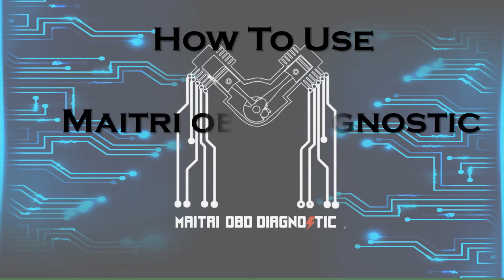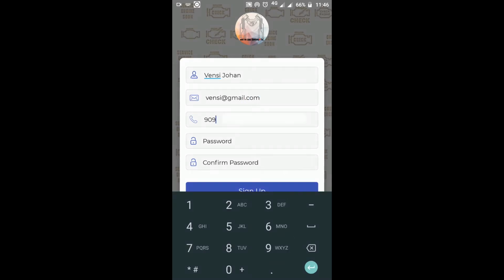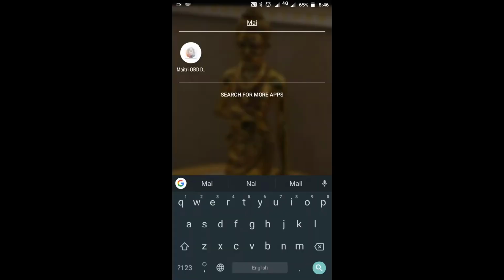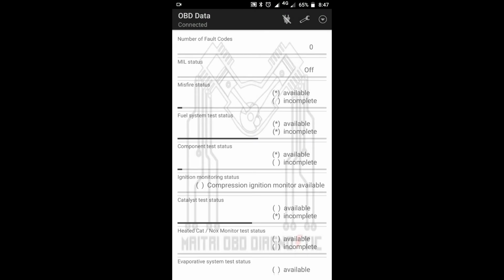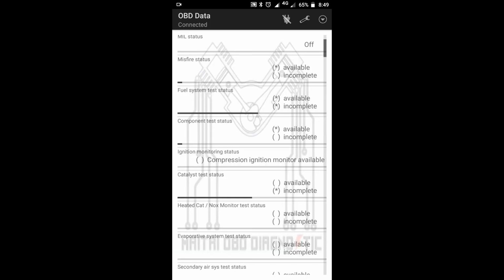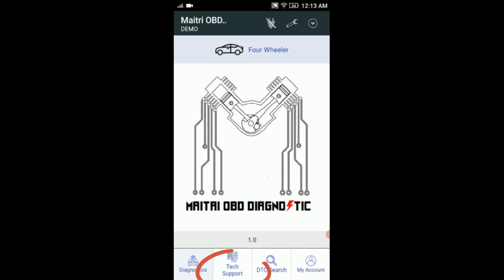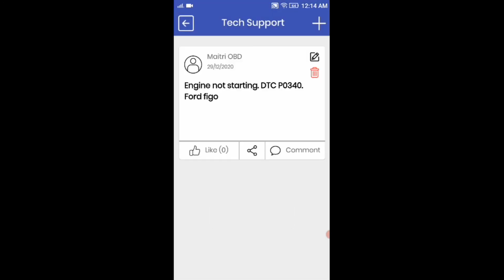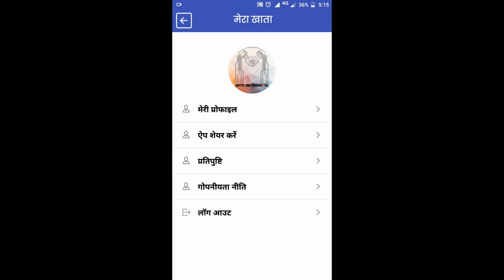How to Use Maitri OBD Diagnostic App.(English Version)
In this video you can learn, How to use Maitri OBD Android application and  Features.